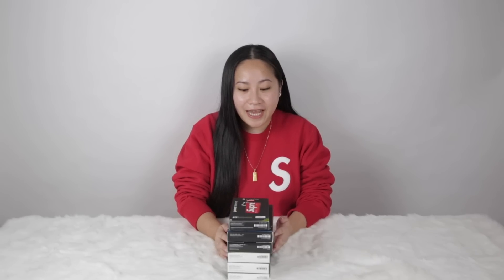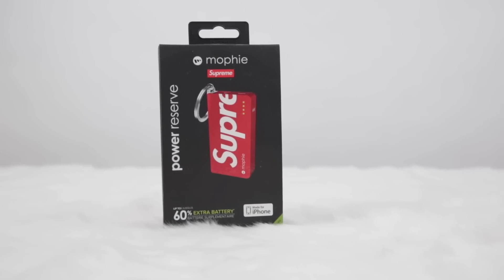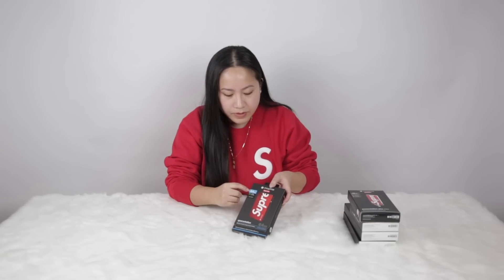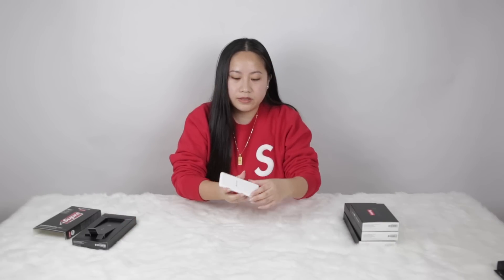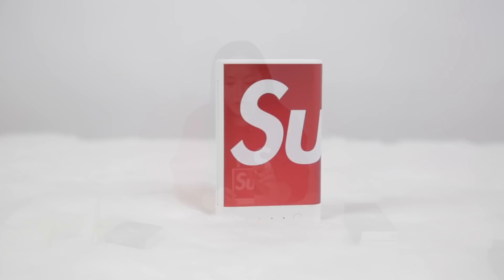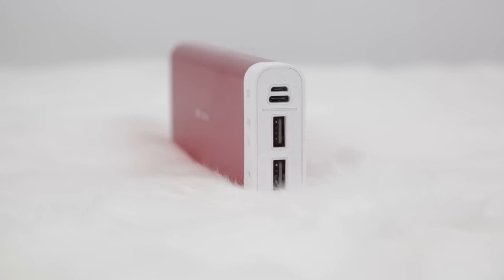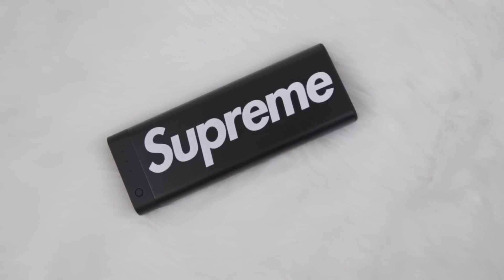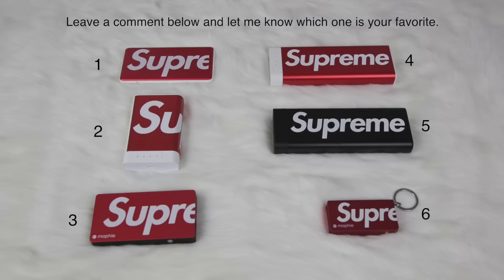My Supreme X mophie Collection + Unreleased Black Version | nitro:licious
Check out all of my Supreme X mophie collection! Also showing the new unreleased black/white version of the encore plus 20K which is slated to drop this season at Supreme! Let me know which one is your favorite!!!